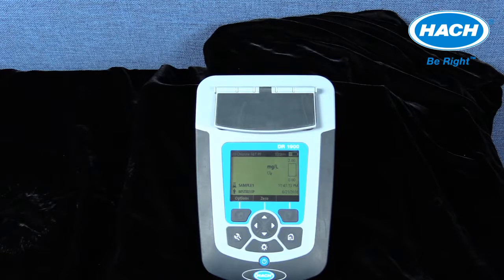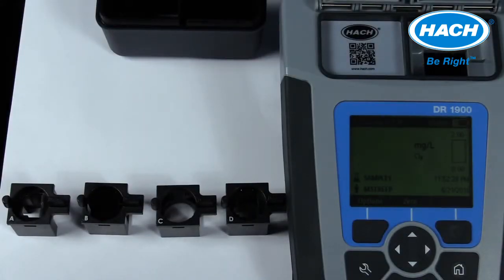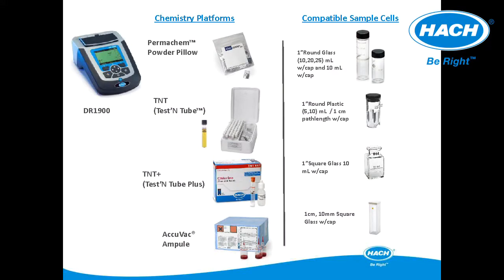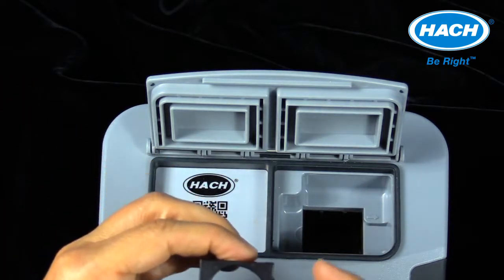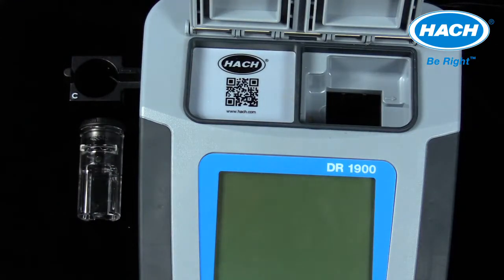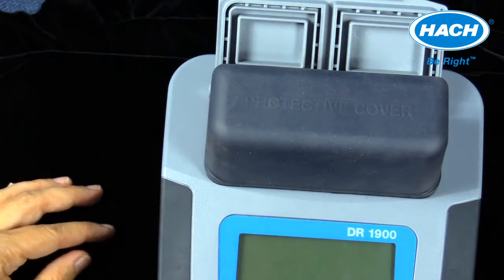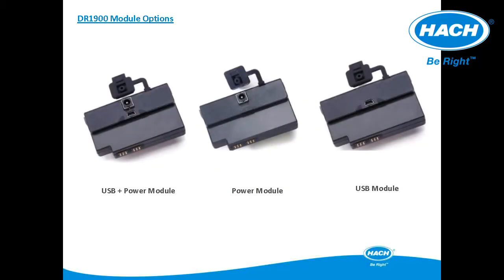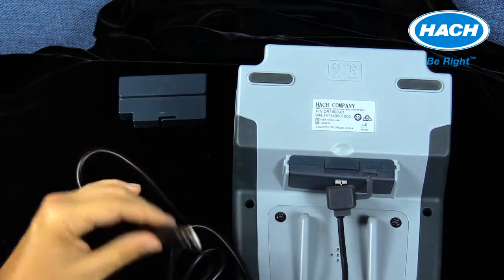Hach Video 3 DR1900 Features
Espectrofotómetro DR 1900